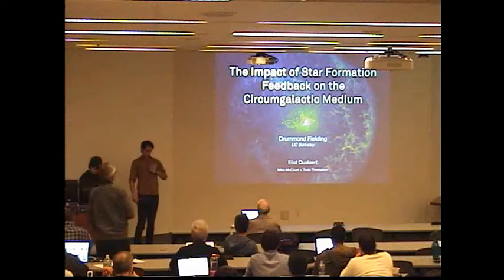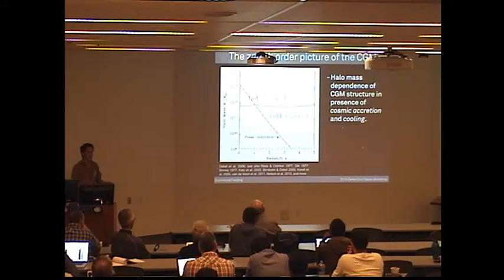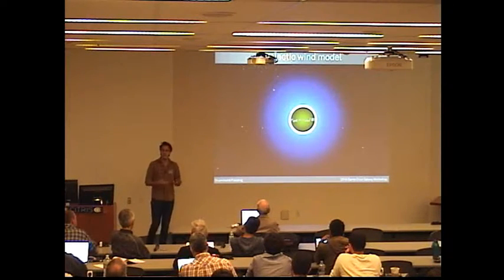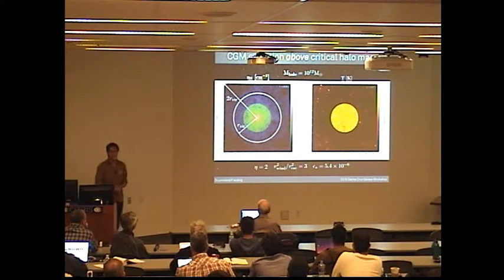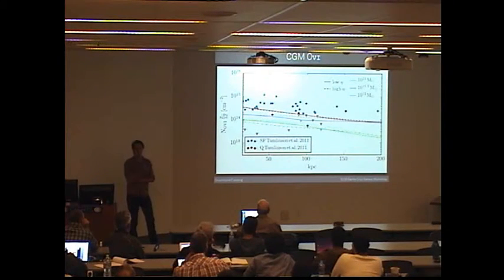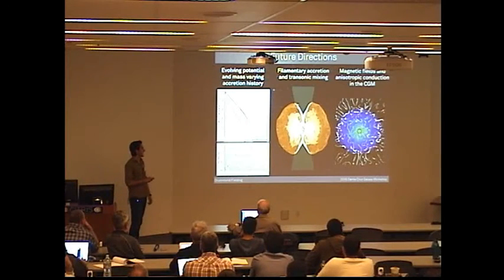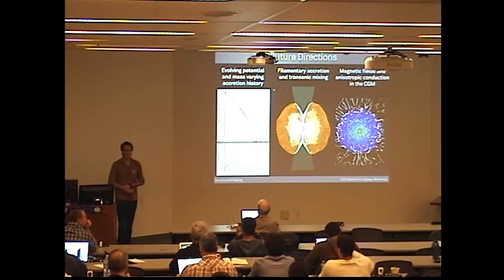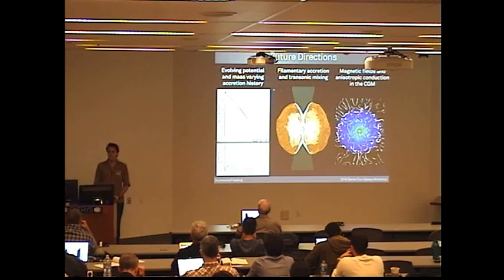Drummond Fielding : The impact of star formation feedback on the circumgalactic medium